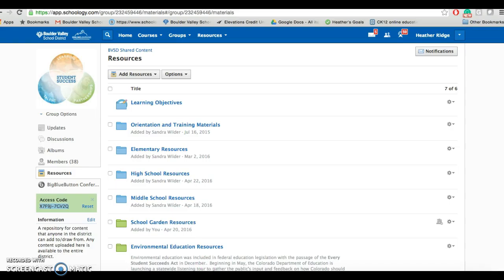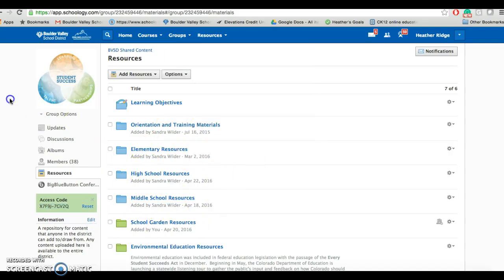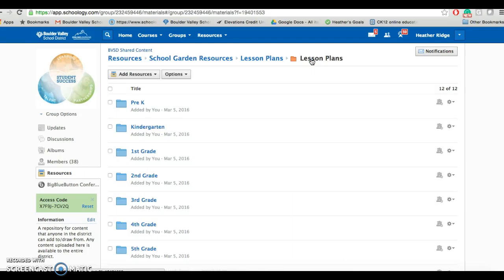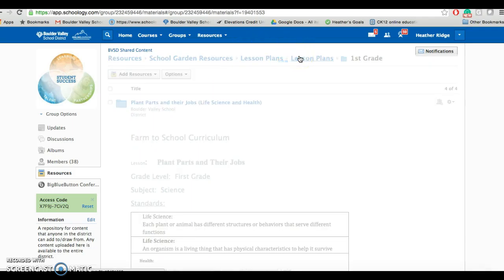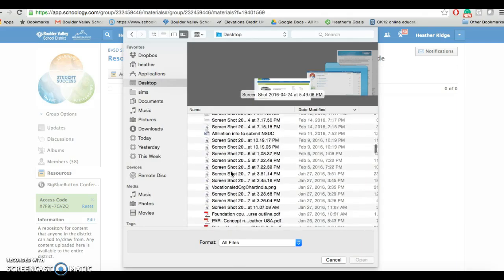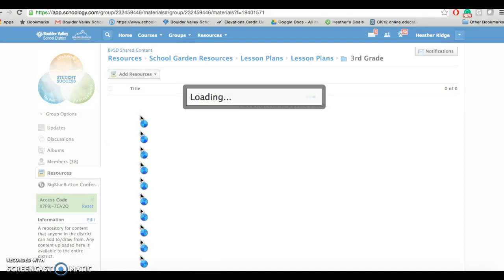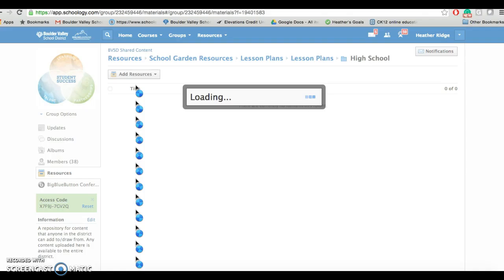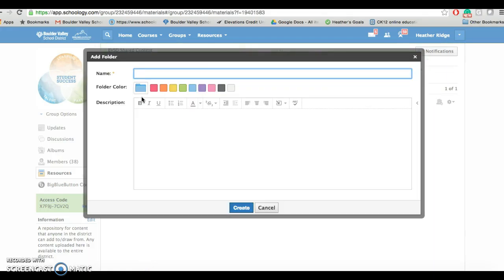Uploading School Garden lesson plans